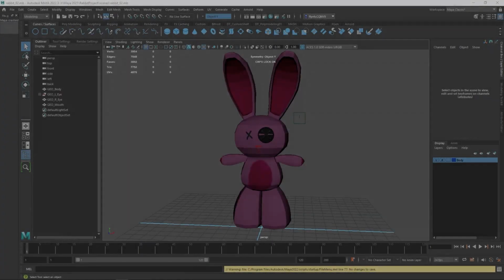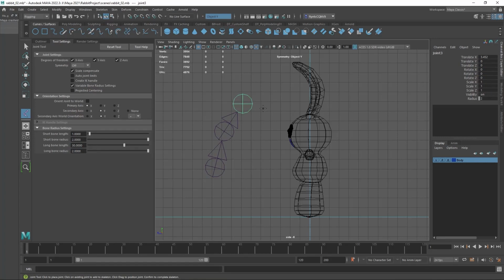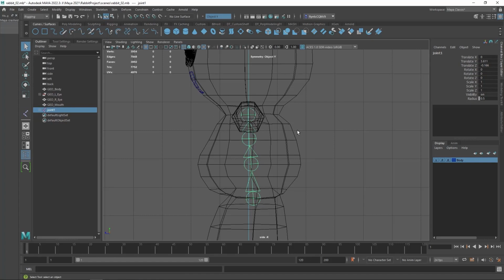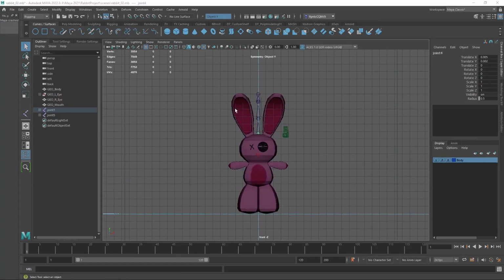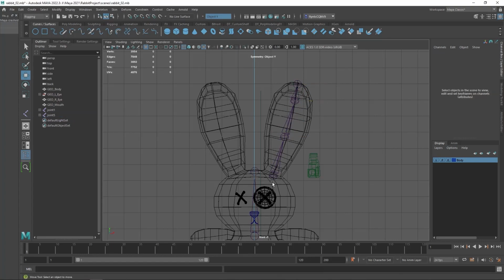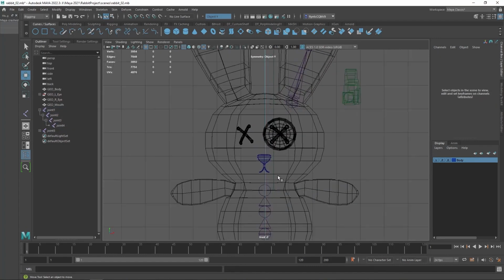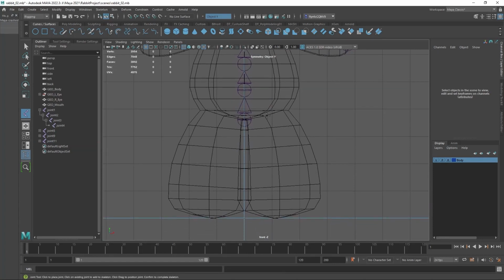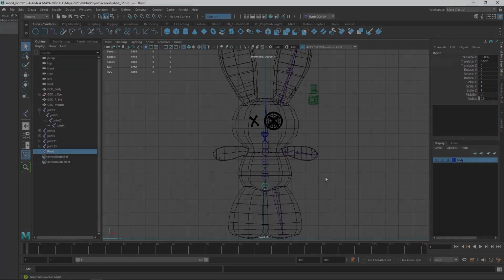Maya: Rigging a Character 02/11